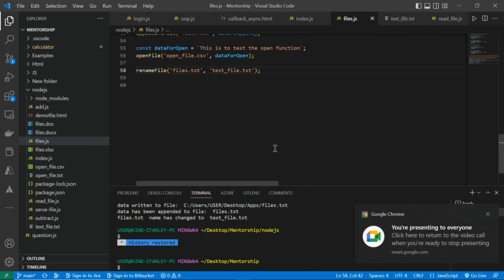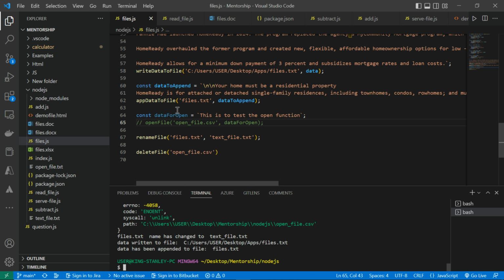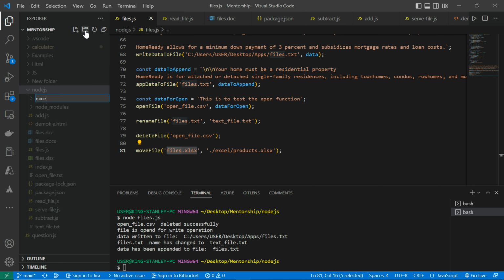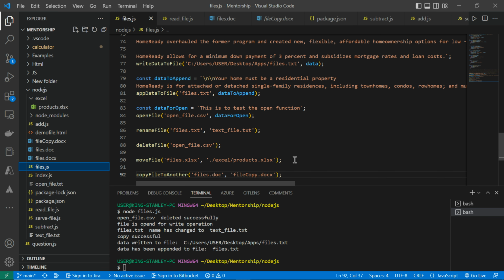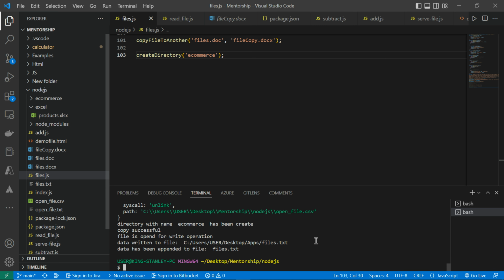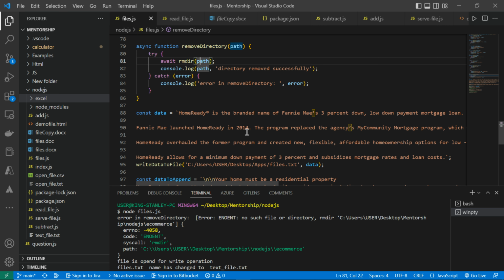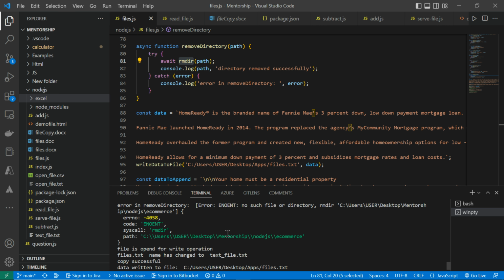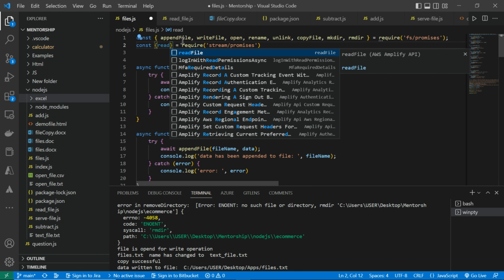Introduction to Node.js fs Module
The fs module in Node.js helps in working with files and directory.

In this video you will learn how to create files, write data to it, and read the data and much more